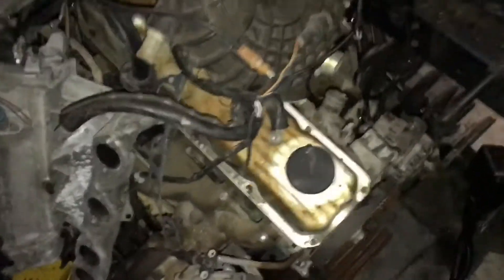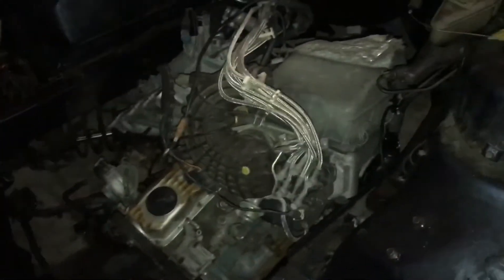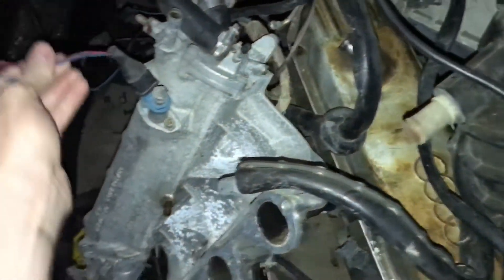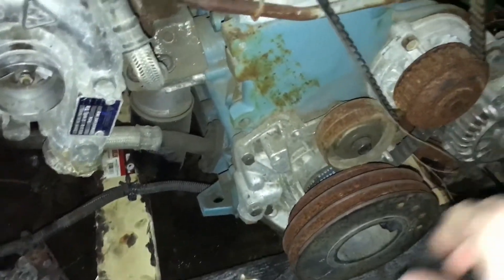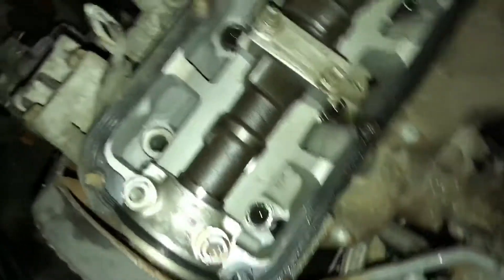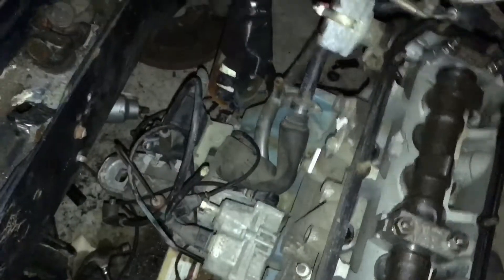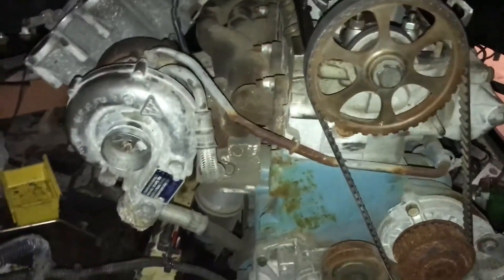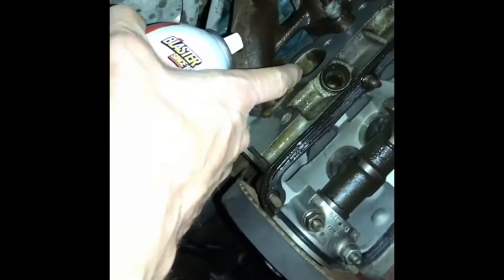Audi engine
I got a new engine for the Volvo because I have a short attention span